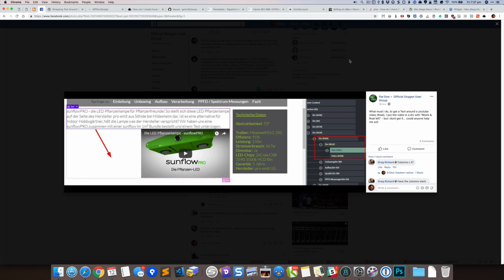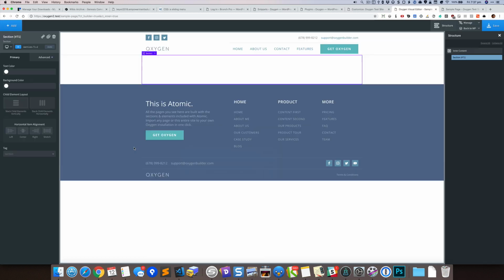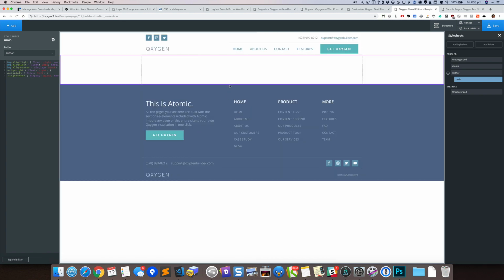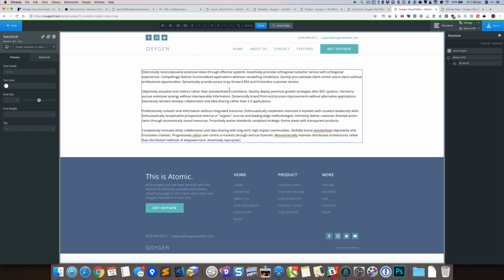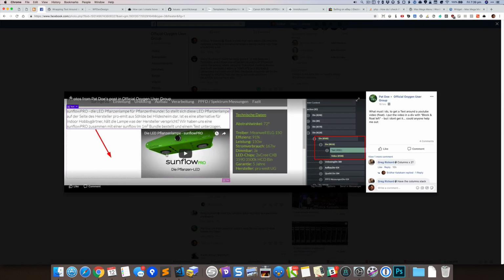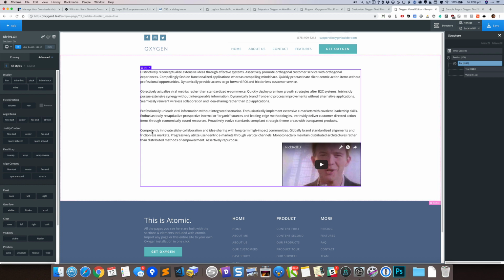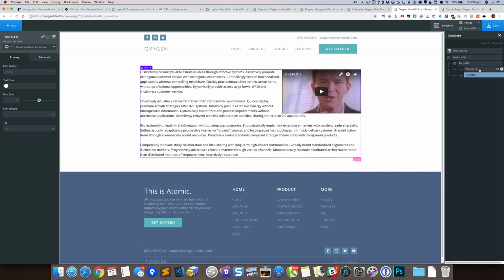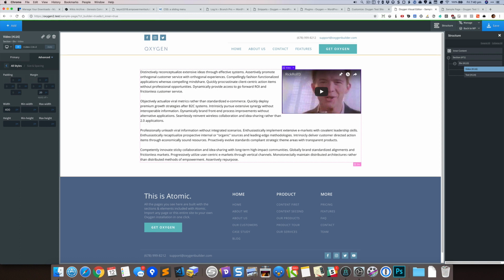How to wrap text around a video that is floated to right in Oxygen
This video shows how to wrap text around a video that is floated to the right when using Oxygen.